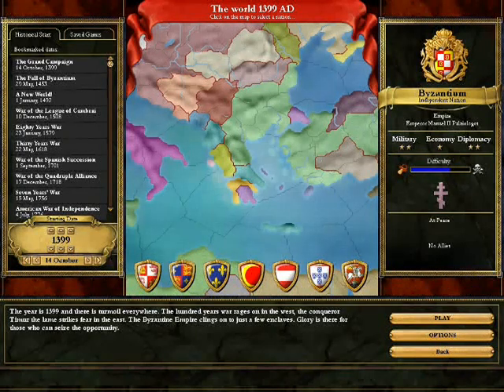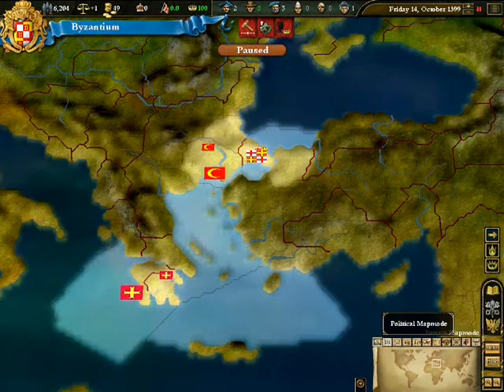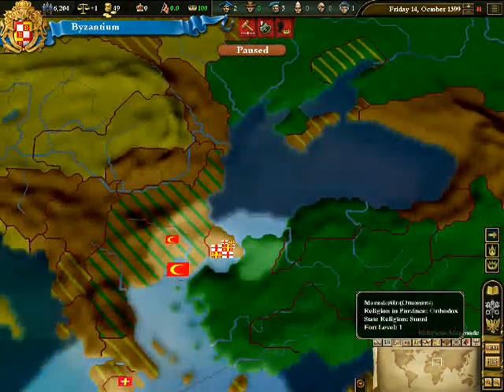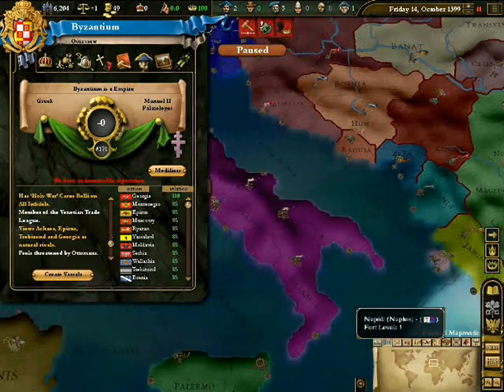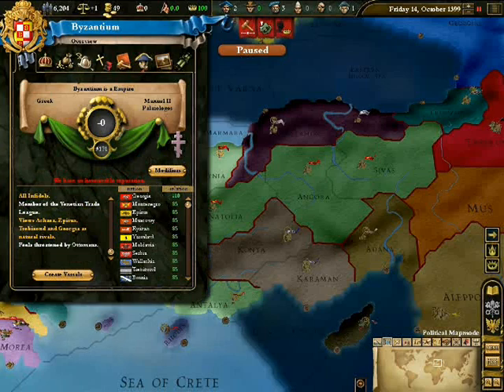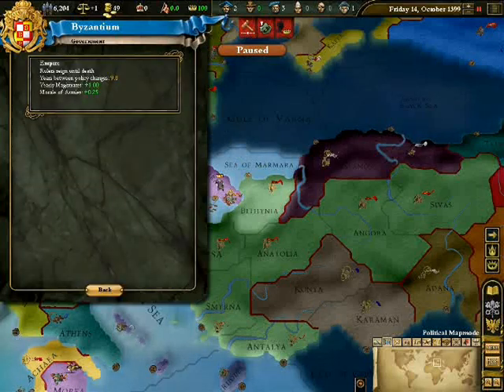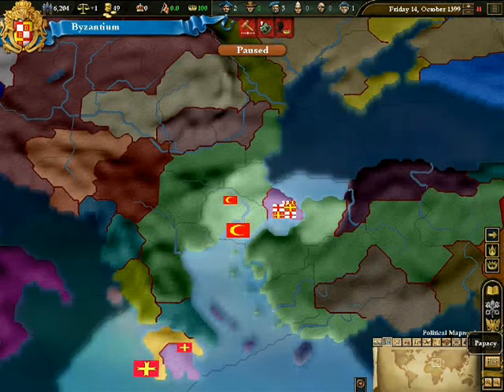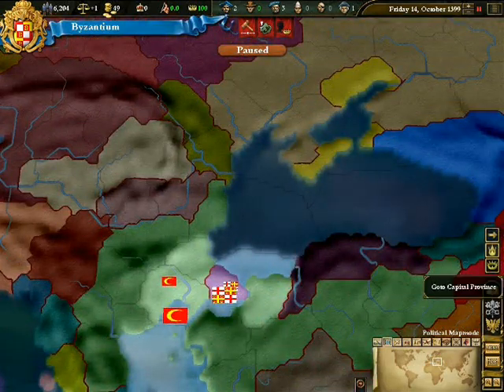Let's play Europa Universalis 3 Heir to the Throne - Maybe?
I laid out on what I wanted to do but I'm not sure if I'll go through with it. It will get a bit complicated on how I want to start and end this. If I really do go through with it I won't fully complete it, since it'll take too long. I could do a long term strategy but things will be changed at the whim.